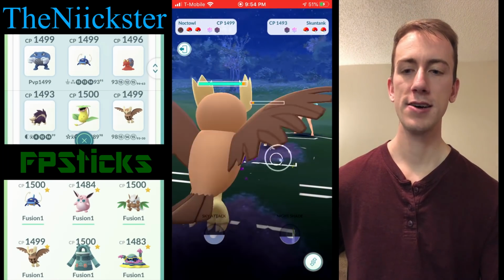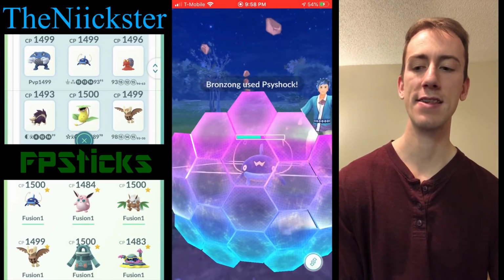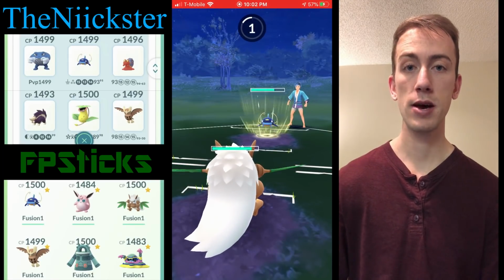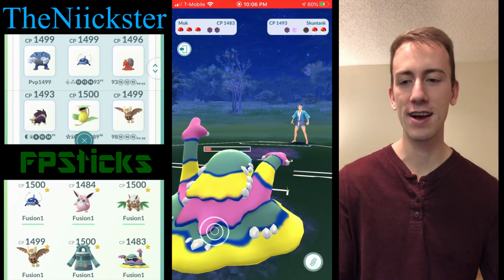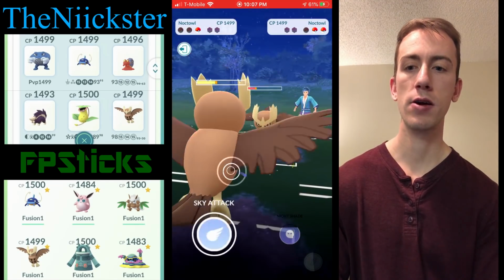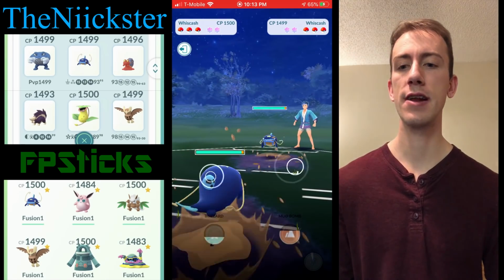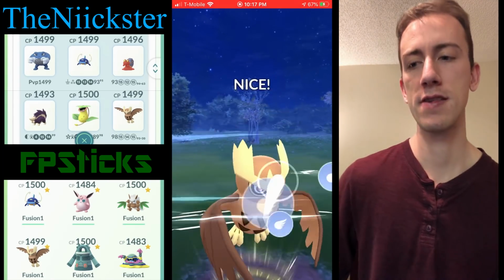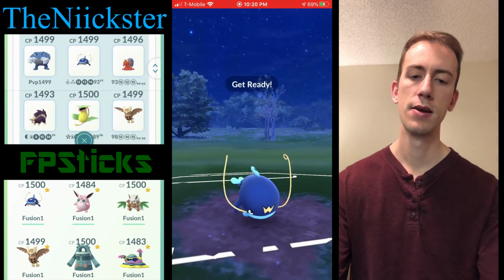ALOLAN MUK IS.....okay?? | Fusion Cup Practice Battles Pokemon Go PvP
Not feeling alolan muk for this cup. Let me know if it works for you!